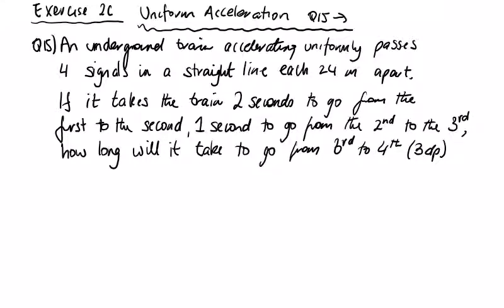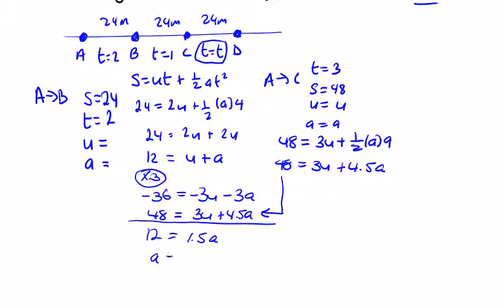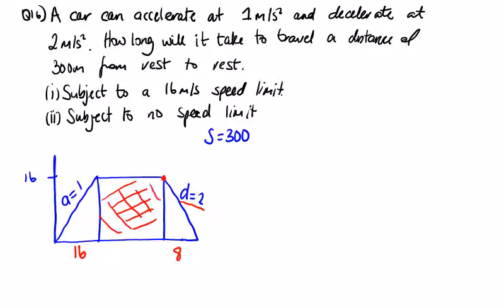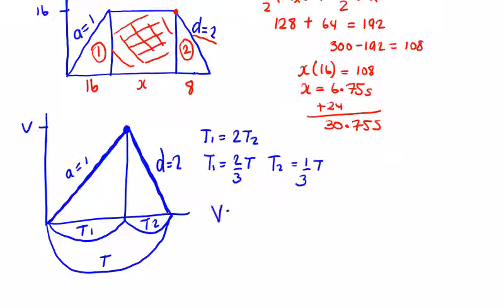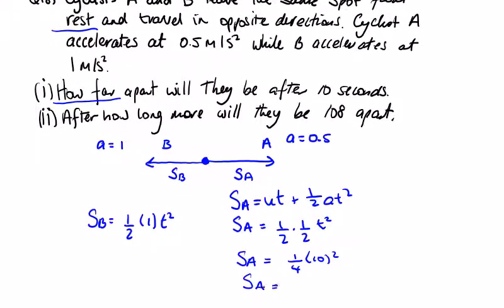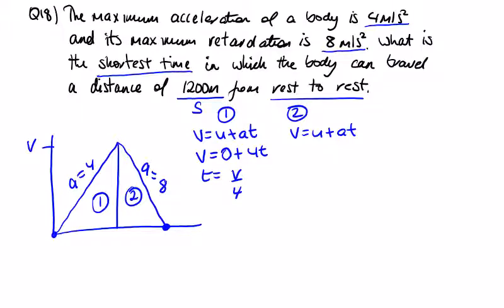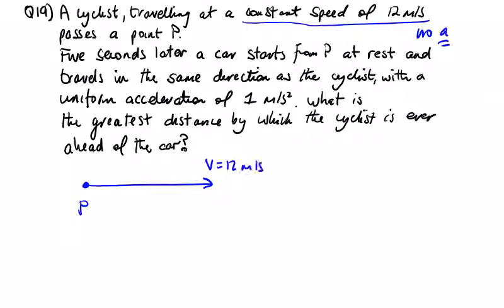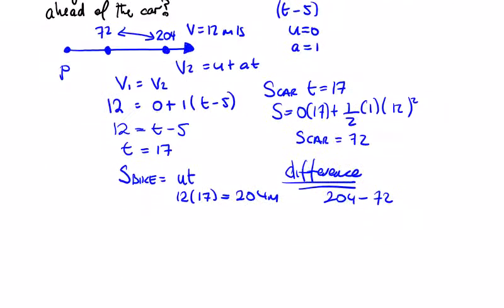Chapter 2 Uniform Acceleration #6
The first question in this video is Q6 Exercise 2D in the new book.  Underground Train.
The second questions is Q5 Exercise 2E.  Car accelerate and decelerate.
The third question is Q6 Exercise 2F.  Cyclists leaving same spot travelling in opposite directions.
The fifth question is Q7 Exercise 2F.
So this video covered a small part of the old course.  It now covers Exercise 2D, 2E and 2F in the new book.